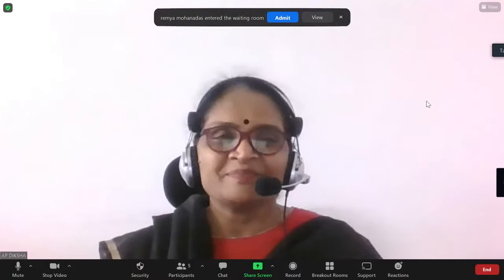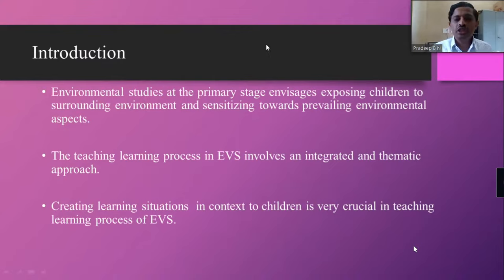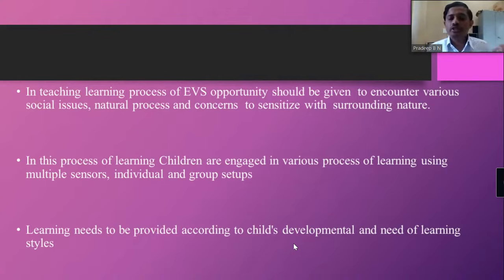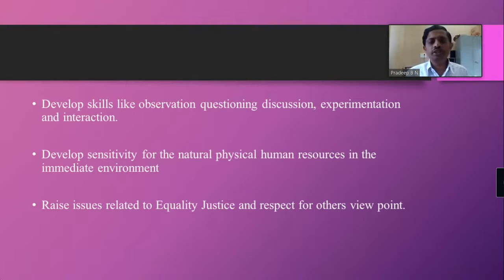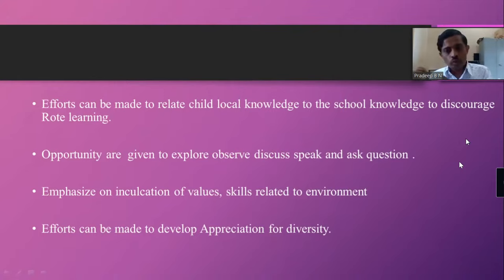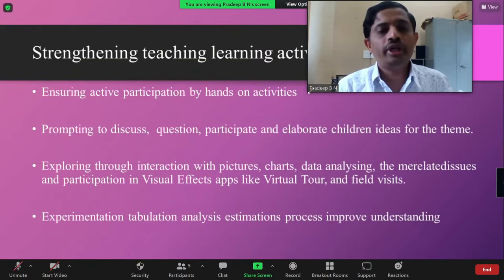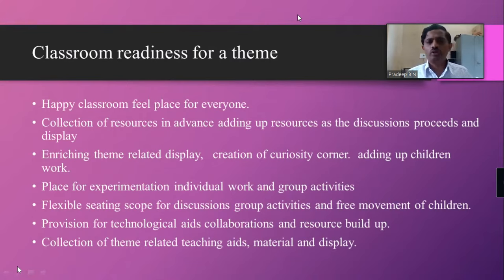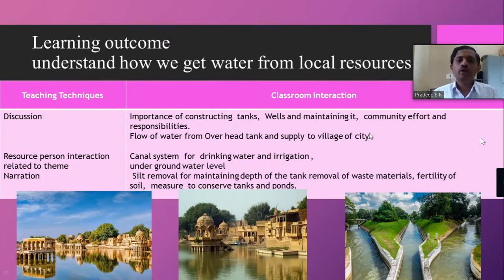DAY 11 -TRAINING ON CBSE PATTERN– Teaching Techniques in Classroom teaching (EVS)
LIVE CLASS - 11 : Continuous Learning Enhancement Program by SIEMAT, SAMAGRA SHIKSHA to  Primary Teachers  through DIKSHA Platform from 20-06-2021 to 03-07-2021.